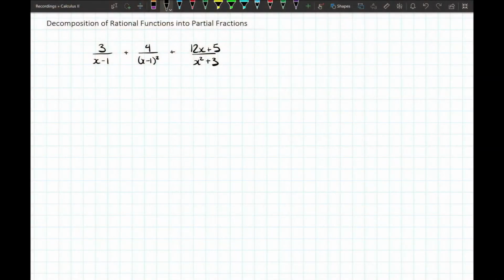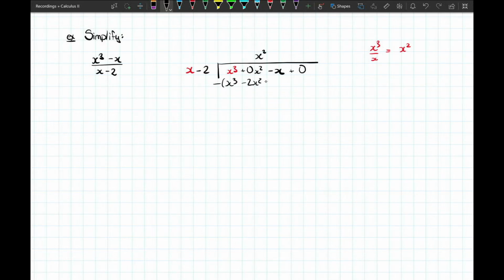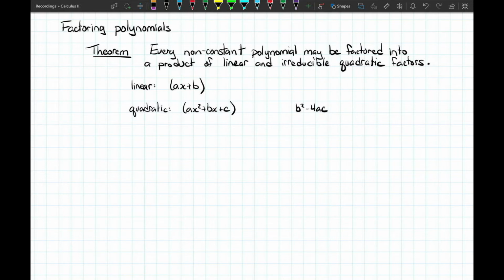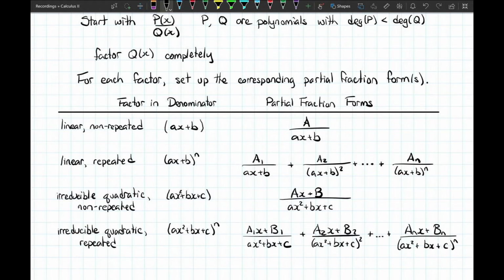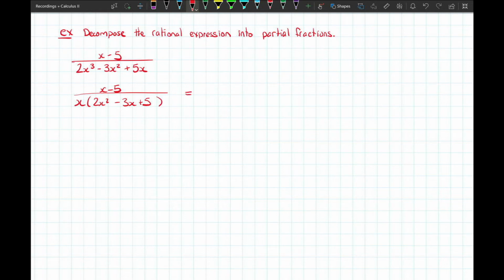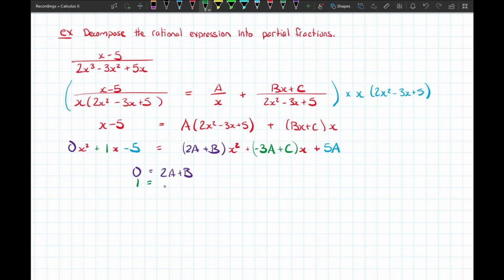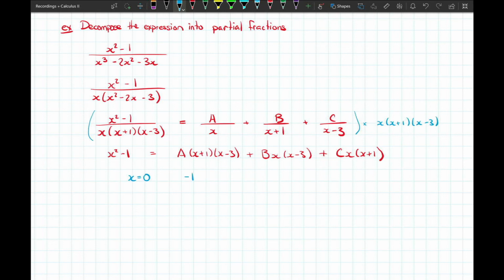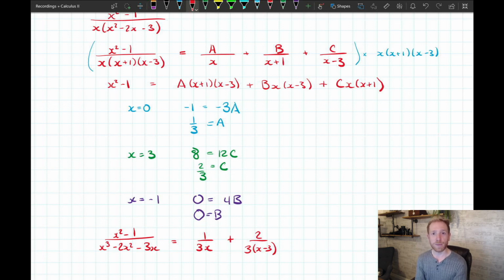Decomposition of Rational Functions into Partial Fractions